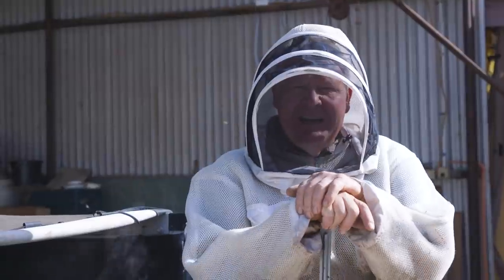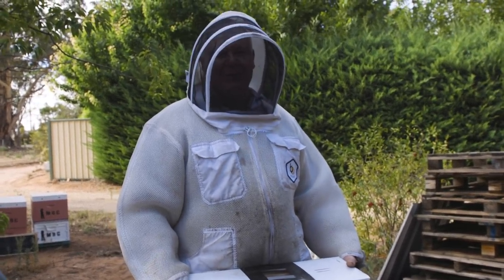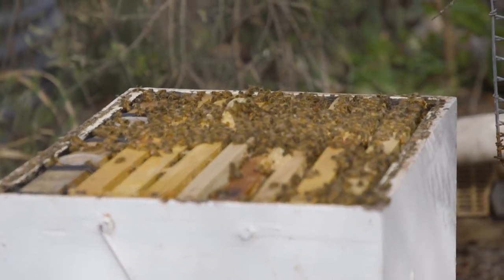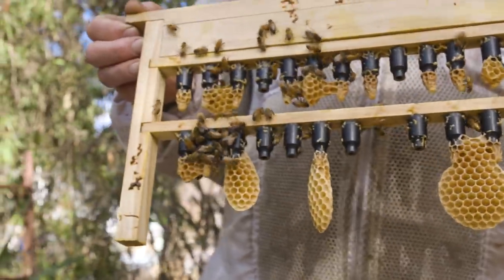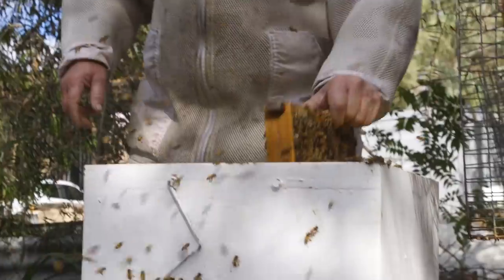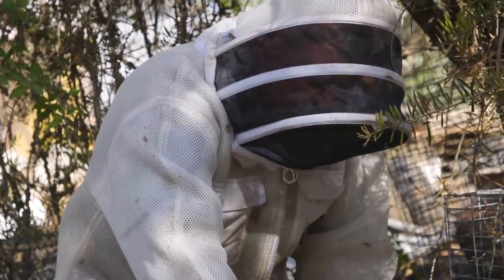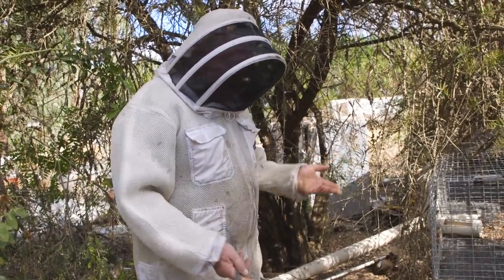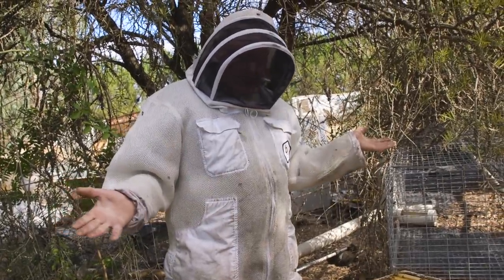Transferring Queen Cells & How to Make a Queen Bee: Queen Rearing Steps (Part 3) | The Bush Bee Man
This week on The Bush Bee Man is last video in a 3 part series. This week we're learning how to make a queen bee by transferring queen cells. Don't miss Part 1 of this series to learn queen rearing step by step

►Thank you to our Patrons:
Carrie Rainwater
Andrew Baker
Johnny Malaspina
Bradford Dewey
Cameron B Smith
Dan Yarrow
Geoff Huxtable
Harriet Willmott
Ian Lavington
Jenn 'n' Justin
Kris Agharaad
Laura Hurtig

This video features a beekeeper showing the delicate process of how to make bee queens by transferring artificial queen cells. This final video of a 3 part series shows the beginning queen bee rearing techniques.The Bush Bee Man is a professional beekeeper who specialized in Austrlian beekeeping.